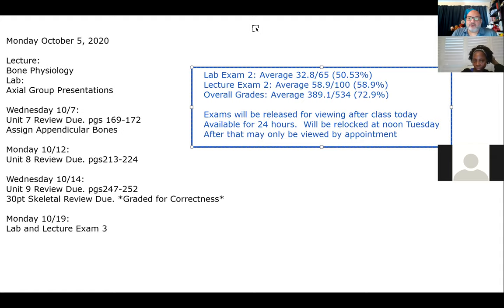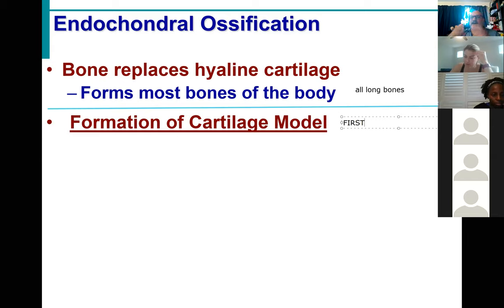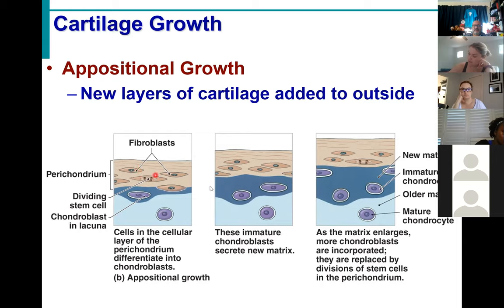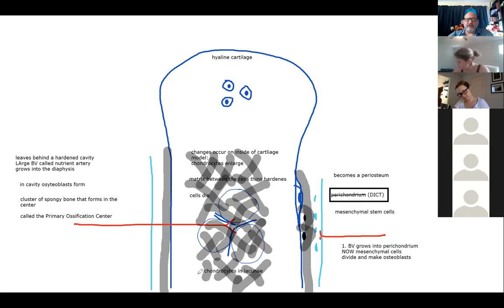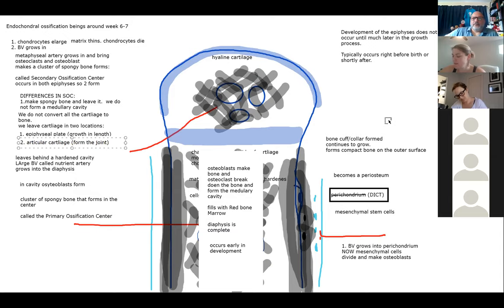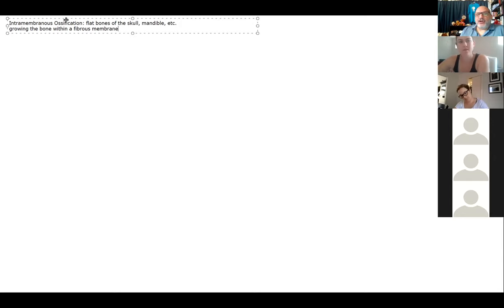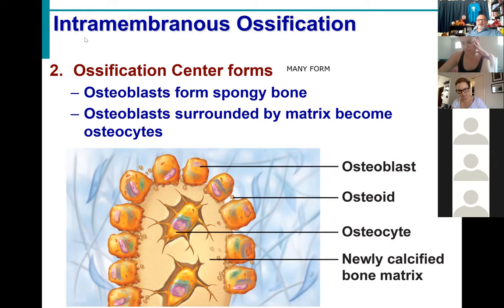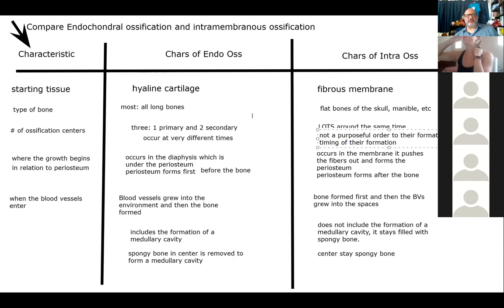BIOL430 Fall2020 Skeletal System Lecture 2